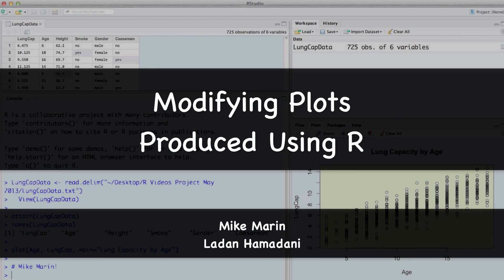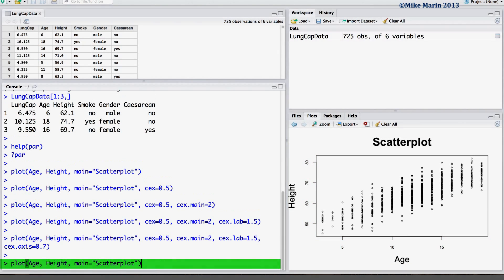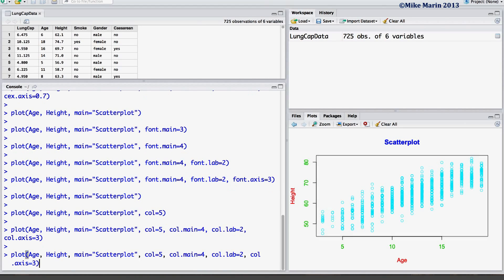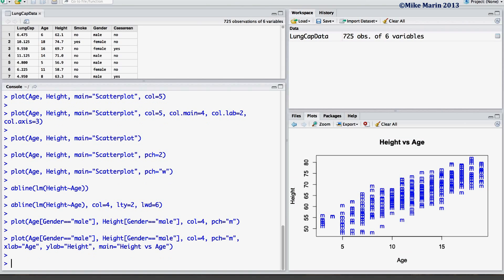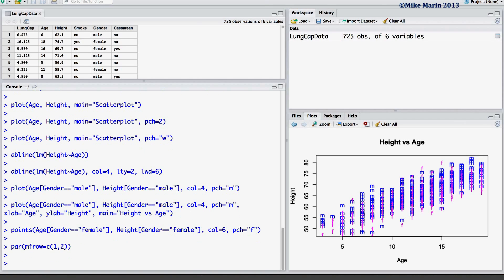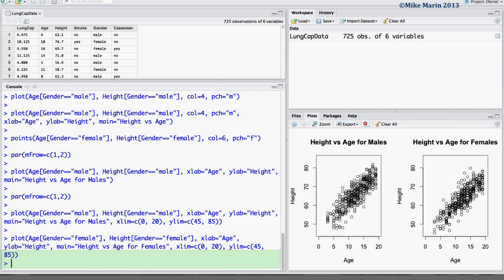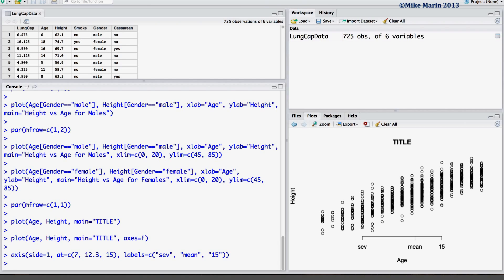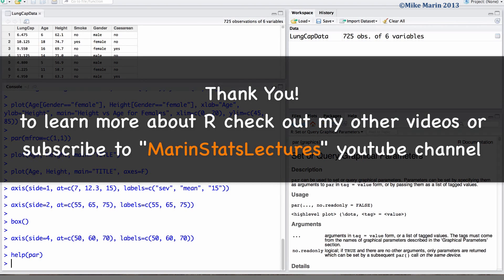How to Modify and Customize Plots in R | R Tutorial 2.9 | MarinStatsLectures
How to Modify and Customize Plots in R: How to Modify, Enhance and Customize Plots Created in R (RStudio) to Change from the Default Values; Here is the Free Practice Dataset (LungCapData)

In this R video tutorial, we will learn how to modify and customize plots produced in R to make them look more beautiful! Here we will play around with the plots by changing the size of the plotting characters and fonts, changing the colours in plots, adding a regression line, making different groups stand out by using different colors and plotting characters, producing multiple plots on one screen, removing lables from axes and relabeling them, and more. Here we will learn how to use R functions such as "plot", "cex", "pch", "axis", "par", "mfrow", "col", “font”, and many more.

Table of Content:

0:00:31 how to access help menu in R for different plotting parameters using "par" command
0:01:00 how to change the size of the plotting characters in R using the "cex" argument
0:01:24 how to change the size of the title of a plot in R using the "cex.main" argument
0:01:36 how to change the size of the x and y labels of a plot in R using the "cex.lab" argument
0:01:51 how to change the size of the x and y axes values using "cex.axis" argument
0:02:16 how to change the fonts of the title of a plot in R using the "font.main" argument
0:02:45 how to change the font of the x or y labels of a plot in R using the "font.lab" argument
0:02:58 how to change the fonts of the x and y axis of a plot in R using the "font.axis" argument
0:03:21 how to change the colour of the plotting characters in R using the "col" argument
0:03:39 how to change the colour of the title of a plot in R using the "col.main" argument
0:03:48 how to change the color of the x and y labels of a plot in R using the "col.lab" argument
0:03:56 how to change the color of the x and y axis of a plot in R using the "col.axis" argument
0:04:26 how to change the plotting character in R using the "pch" argument
0:05:03 how to add a regression line to a plot in R using the "abline" command and change the line colour (using "col" argument), the line type (using "lty" argument) and the width of the line (using "lwd" argument)
0:05:45 how to identify different groups on the same plot (eg. male or female) using different plotting characters and colours
0:06:39 how to re-label x-axis and y-axis using the "xlab" and "ylab" arguments
0:07:05 how to add more points or observations to an existing plot using the "points" command
0:07:53 how to produce multiple plots on one screen in R using "mfrow" or "mfcol" arguments
0:10:10 how to re-label the axes of a plot in R
0:10:39 how to remove labels from x or the y-axis using the "axes" argument
0:11:47 how to re-label the x or y axis using the "side" argument and "axis" command
0:13:38 how to add a box around the plot in R using the "box" command
0:13:53 how to add values on top of the plot or on the right side of the plot in R using the "axis" command and "side" argument

Follow MarinStatsLectures